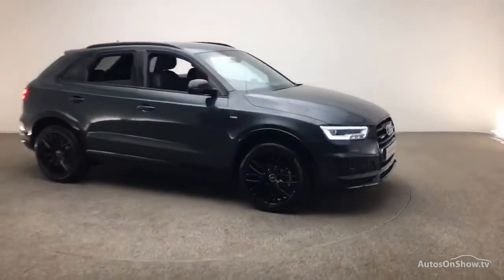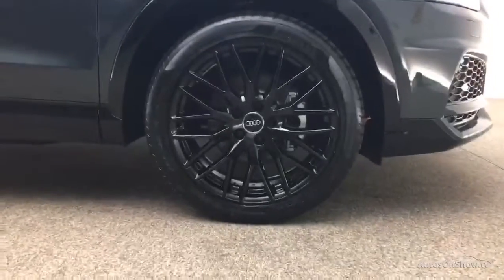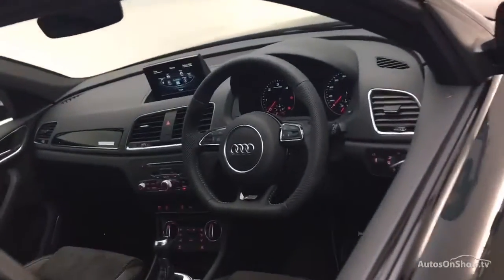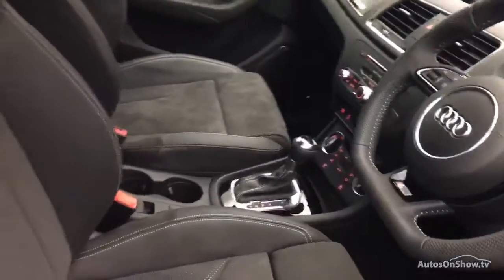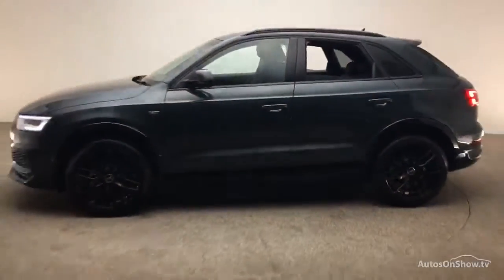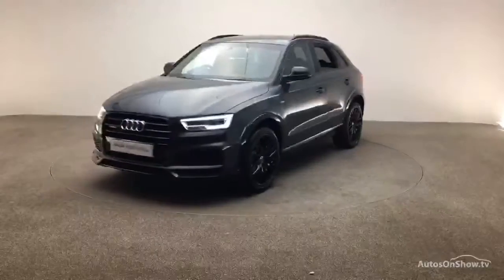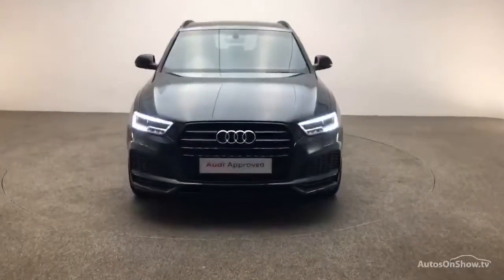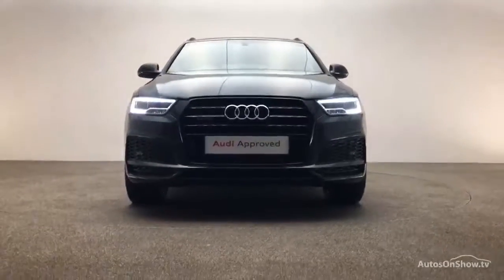RE67LUB AUDI Q3 SPECIAL EDITIONS TDI QUATTRO S-LINE, Reading Audi